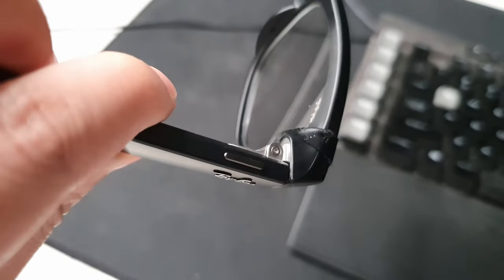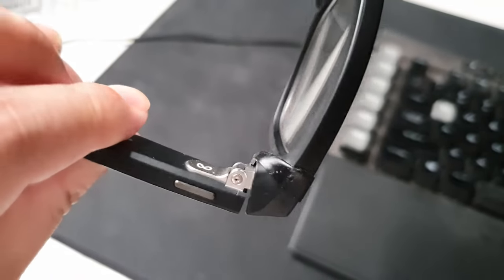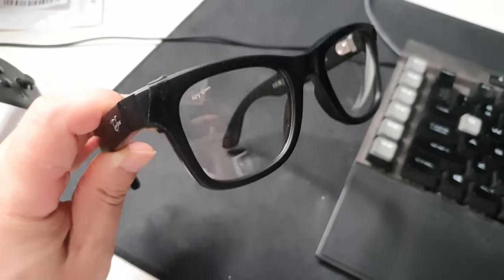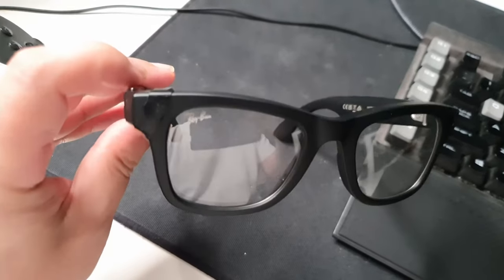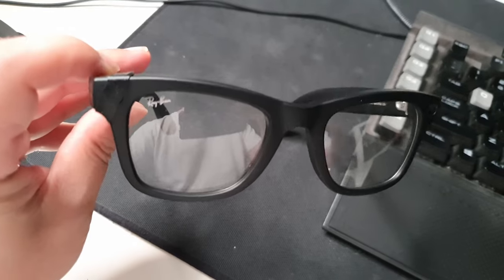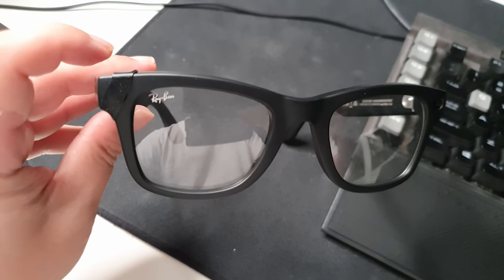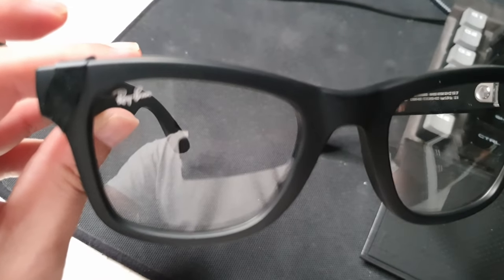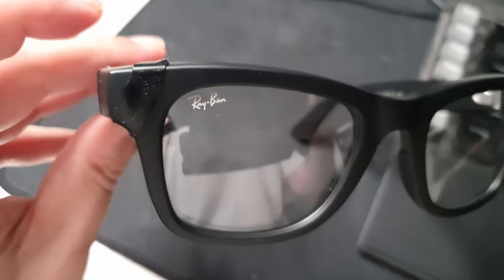Rayban Meta AI Smart Glasses - Blocking the Capture Lens | Does it bypass the privacy lock?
The Rayban Meta has a privacy LED capture lens, what happens if you block it?

Explore the future of eyewear with the Ray-Ban Meta Wayfarer Smart Glasses - MODEL CODE RW4006 601ST3 50-22. These smart glasses combine iconic Wayfarer style with cutting-edge technology, allowing you to live in the moment and share your perspective with the world.

🕶️ FRAME DETAILS

Shape: Square
Colour: Matte Black
Material: Injected
Temple Colour: Black
😎 LENS INFORMATION

Lens Colour: Graphite
Treatment: Gradient
📏 PRODUCT DIMENSIONS

Hinge to Hinge: 133mm
Lens Height: 40.6mm
Bridge Width: 50-22mm
Temple Length: 150mm
🩰 FITTING

Fitting: Regular
Bridge & Nosepads: High Bridge Fit
📷 CAMERA

Image Acquisition: 3024x4032px
Video Acquisition: 1440x1920 Px @30 Fps
🔊 AUDIO

Speaker: 2 Custom-Built Speaker Open Air
Microphone: Custom 5 Mic Array
🎛️ CONTROLS

Touch
Voice (2)
🔋 BATTERY AND MEMORY

Battery: Rechargeable 0.595WH, 154 MAH LI-ION POUCH(3)
Memory: 32GB EMMC (500+ Photos and 50+ 60s Videos)
📡 CONNECTIVITY

WiFi: Wifi 2.4-5 Ghz
Bluetooth: Bluetooth 5.3
OS Compatibility: iOS 14.4/ Android 10 Minimum
📱 SUPPORTED PHONES

Check our size guide for a list of supported phones.
🌟 Embrace the iconic style from Hollywood to hip-hop with the Wayfarer that never stands still. The Ray-Ban Meta Wayfarer Smart Glasses seamlessly integrate listen, call, capture, and livestream features within the classic frame, keeping you connected to the world around you. Join the next generation of culture makers and redefine how you see the world.